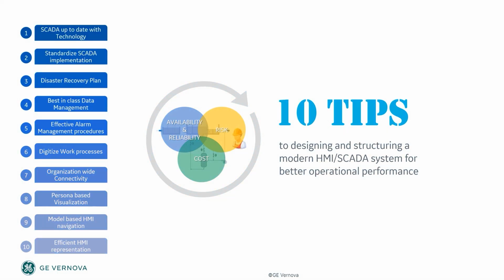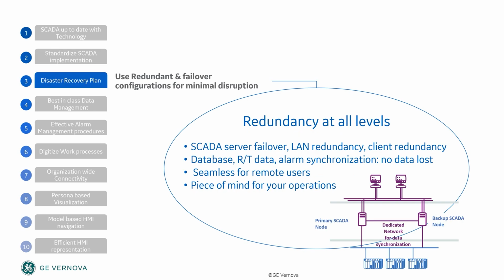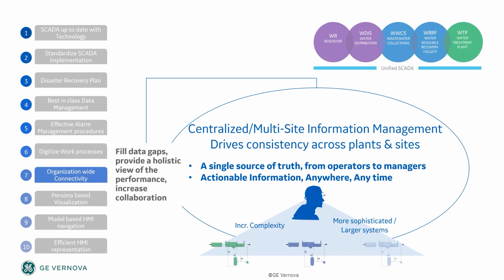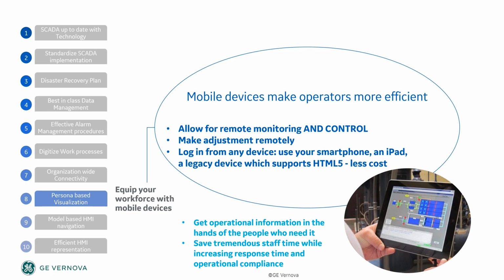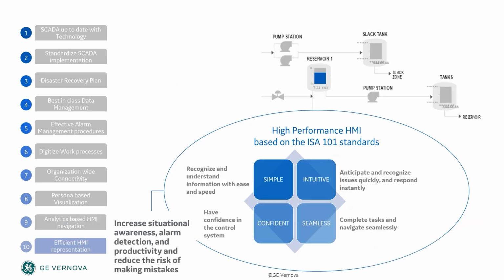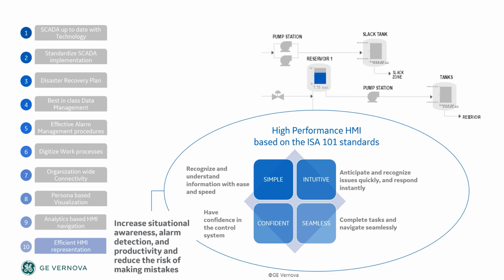10 SCADA Optimization Tips to Boost Water System Efficiency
Looking to improve your water system performance? In this video, we share 10 critical tips to help utilities enhance SCADA reliability, security, and efficiency.

Here’s what you’ll learn:

✅ Why cybersecurity readiness is the foundation for success
✅ How standards planning ensures consistency and compliance
✅ The importance of a disaster recovery roadmap
✅ Steps to enable advanced analytics and mobile access
✅ Why a strong data management platform drives ROI
Start with the easiest, highest-impact improvements and build toward Industry 4.0 readiness.

👉 Want to dive deeper? Explore more resources and solutions at GE Vernova Water and Wastewater

[video title] | [url]